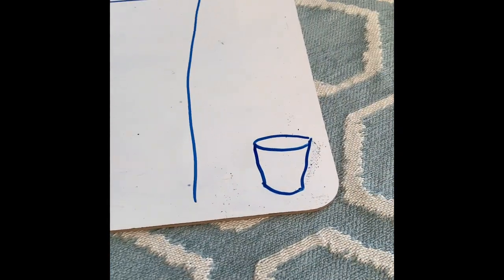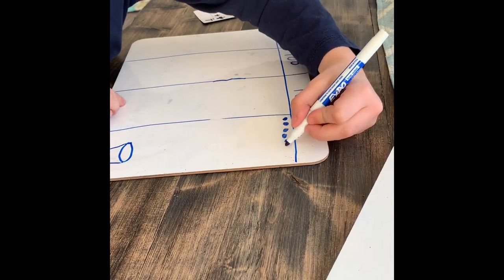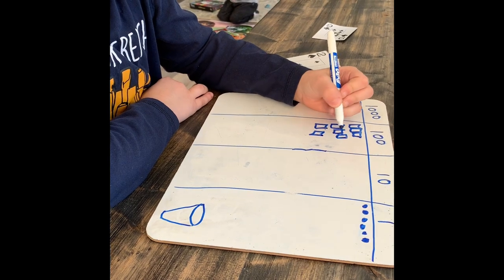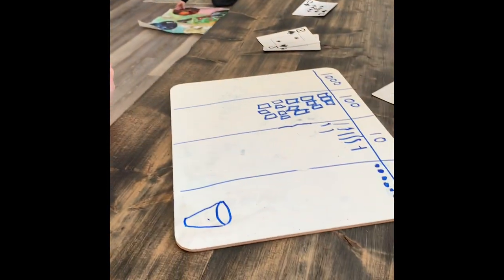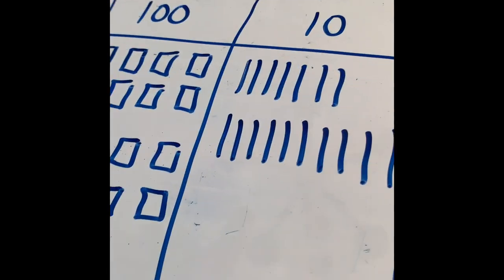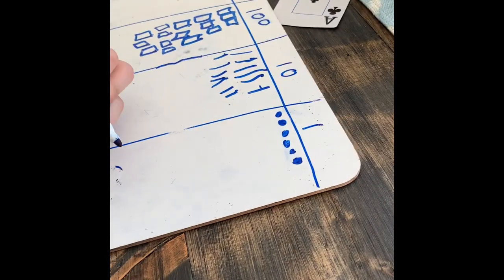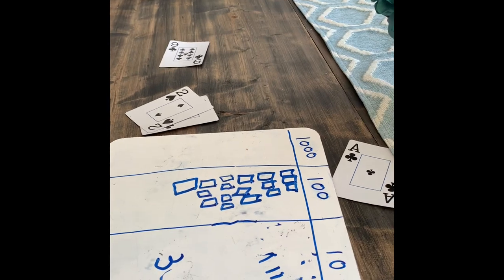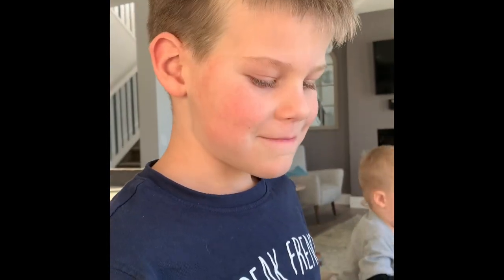Garbage Can using Base 10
This video is great for our younger learners who are still working hard to develop their numeracy skills. Watch this video to see how you can play a modified version of the game Garbage Can. It features Ashley and her son who is in grade one, but would also be beneficial for students still learning how to regroup.